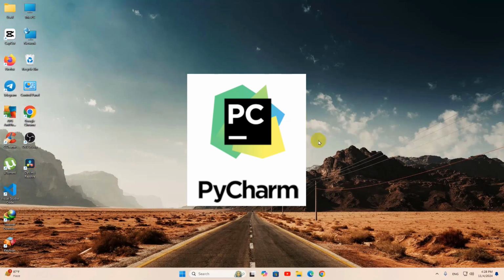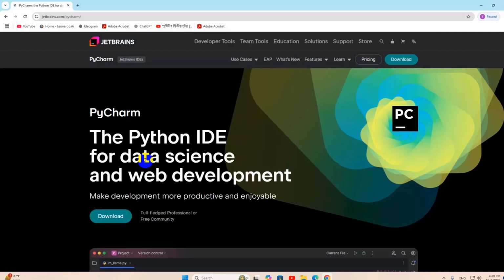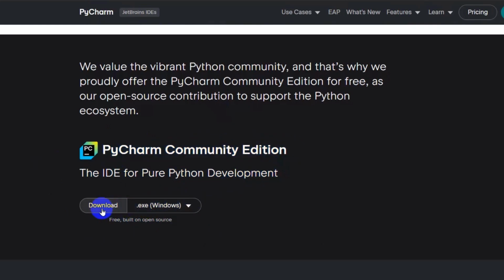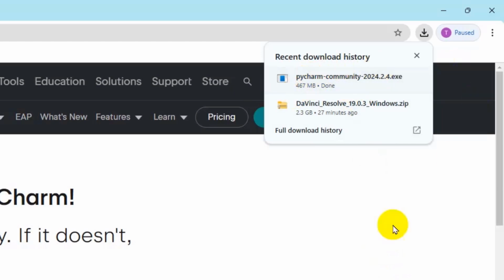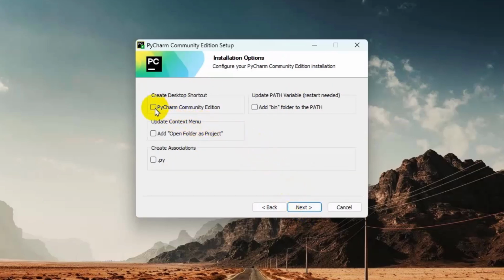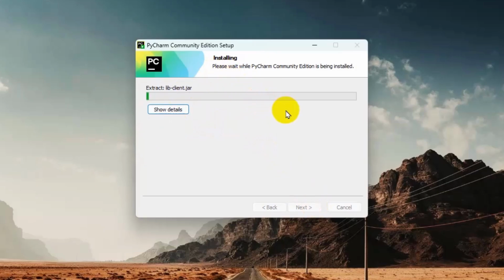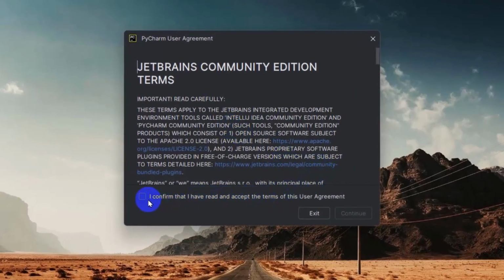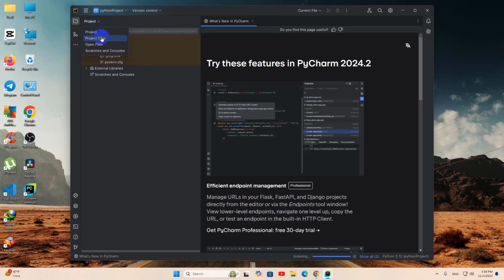How to Download & Install PyCharm on Windows Laptop or PC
To download and install PyCharm on a Windows laptop or PC, you can do the following:
Go to the JetBrains website and navigate to the PyCharm download page
Select the Community version for free, open-source use, or the Professional version for a subscription
Click Download
Run the installer and follow the wizard steps
Read and confirm the JetBrains Privacy Policy and User Agreement
Choose a color for your code editing software
Click Create to allow PyCharm to set up